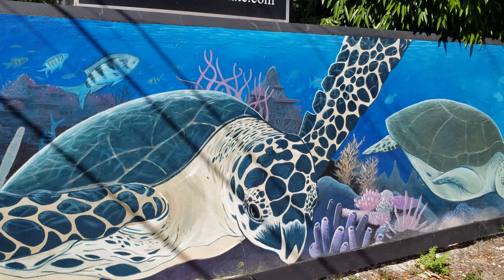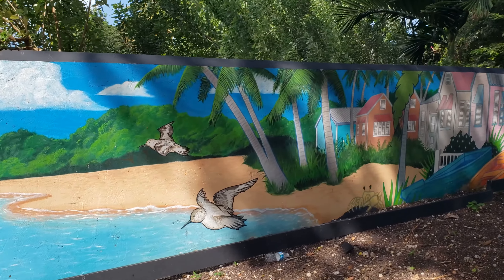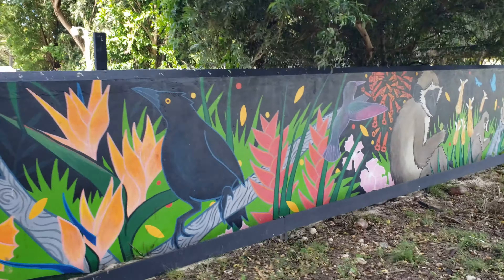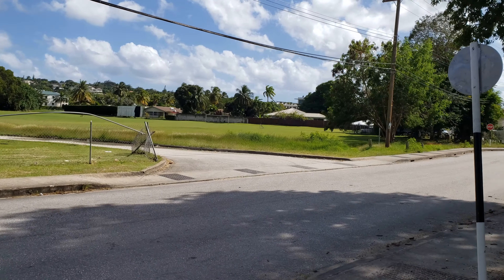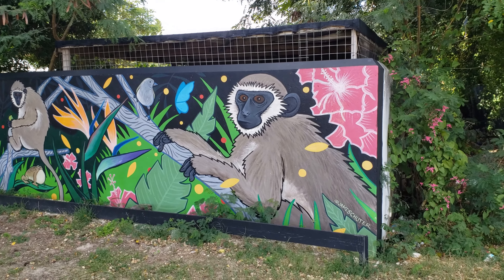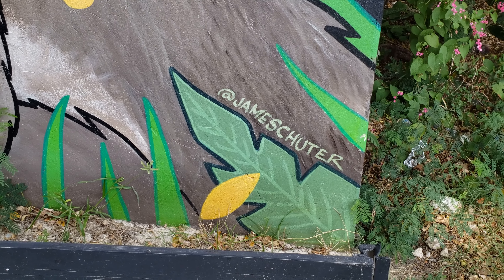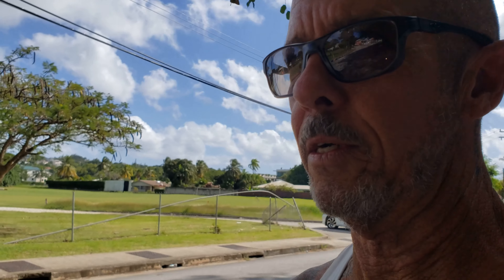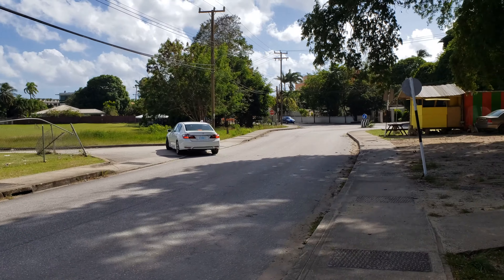Life On De Rock - January 02, 2021 – Holetown Mural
Sluta Tolv
This once plain, discolored wall, has recently been transformed into a display of masterful art by James Schuter.
I was with my Angel when this was completed and any one that knows her, will be aware of her passion for beauty such as this and there was no way that we would have passed without stopping. Unfortunately it is also a busy area and getting a video of it has been difficult but not today!
I have been searching for more information on this artist but the only reference is to one of his other creations in Warrens.
This concludes our exploration for today. I need to thank Angela for her suggestion to cool and charge the phone in my ice box, without that tip, I would never have been able to do all of these today...as you will see, she is not only stunningly beautiful but really very wise as well.